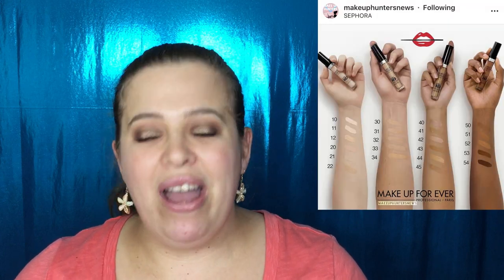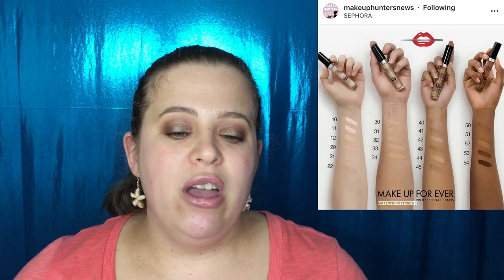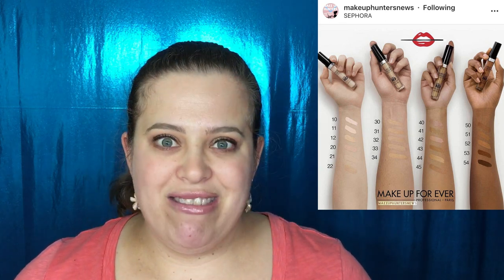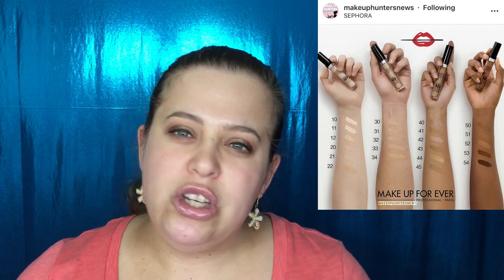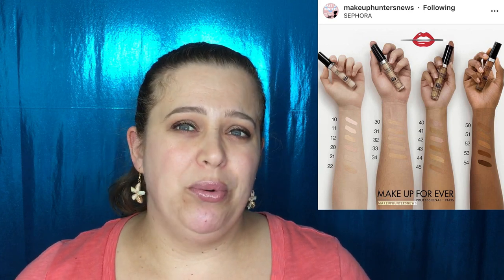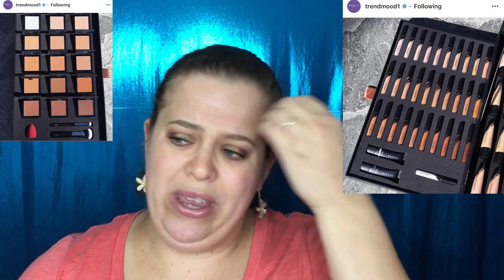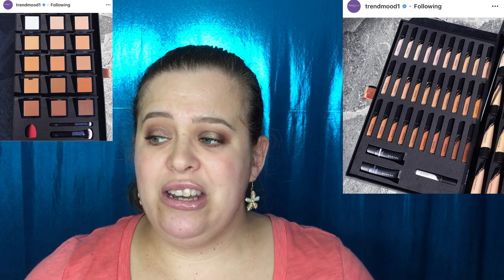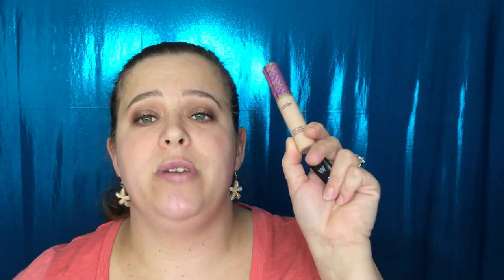Buy It or Pass It? Fenty Beauty, Morphe, Urban Decay + More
We all love makeup!!! There are just some things we do NOT need. Then again there are just some things that catch our eyes and we really want. This is my version. XoXo